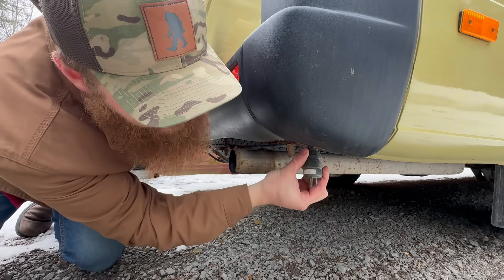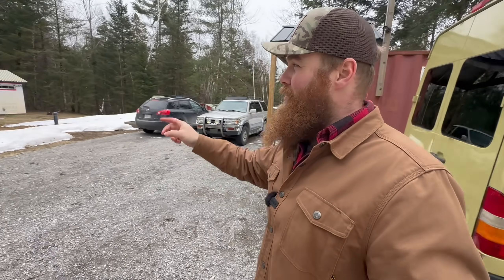Living Off Solar Power During a 2 Week Blackout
We’ve been living without grid power for 13 days — and counting. In this video, I show how we’ve managed to keep our tiny home running using a small off-grid solar setup, strategic energy use, and a battery backup system. I also wired in solar panels of 400W + 100W to extend the time between generator runs.

If you're prepping for off-grid living, managing long-term power outages, or just curious how solar performs during harsh conditions — this one’s for you.

👉 You'll see:
- Our off-grid solar system powering a tiny home
- How I repurposed our van’s solar array for emergency use
- How we keep essentials running like a dehumidifier, toaster, and coffee maker
- Ways we’ve stayed warm and functional without grid electricity
- Why solar backup matters — especially when flooding and fuel shortages are part of the storm aftermath

100Ah Lithium Battery
270Ah Lithium Battery
Victron 3000w Inverter
Victron Solar Controller
Victron Distributer
Victron BMV-712
Victron Cerbo GX

00:00 Intro
00:35 Previous Solar Panel Use
01:07 Solar Panel solution
02:27 Setting up Solar
04:55 Storm Damages
07:06 New Solar Results
08:44 What I learned from the Storm
10:14 Outro